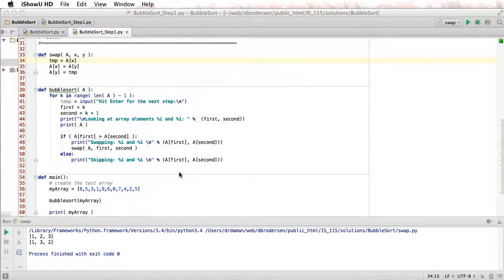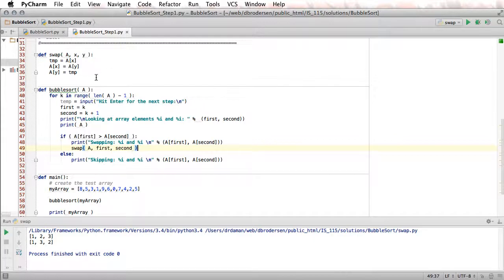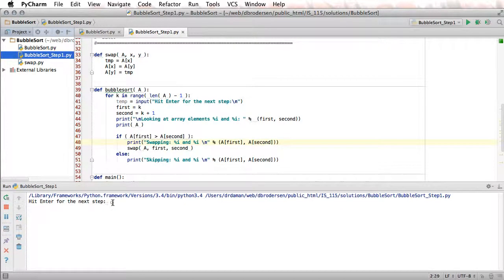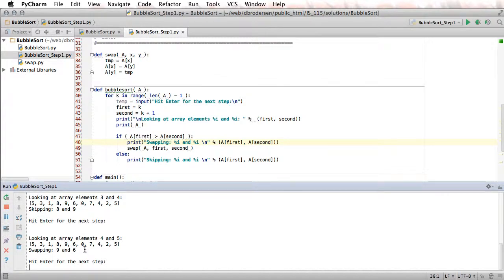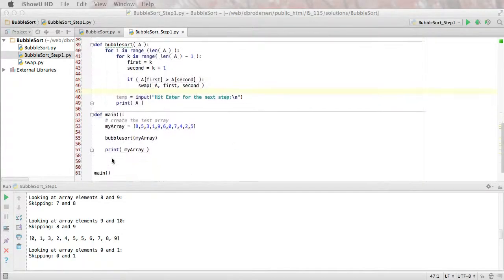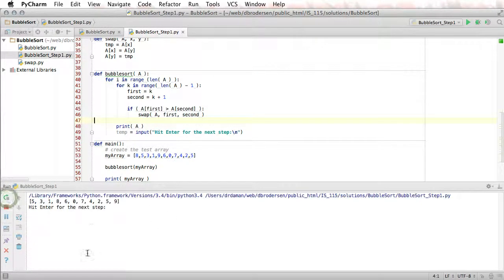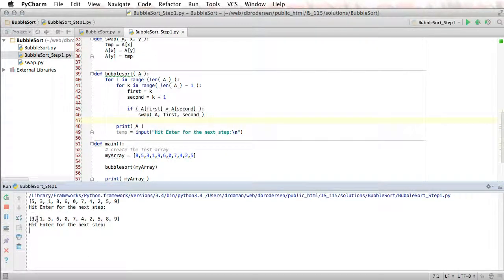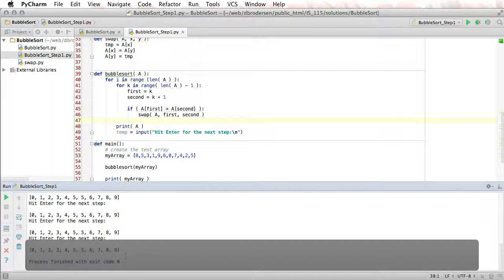IS115BubbleSort_b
This video is about IS115BubbleSort_b